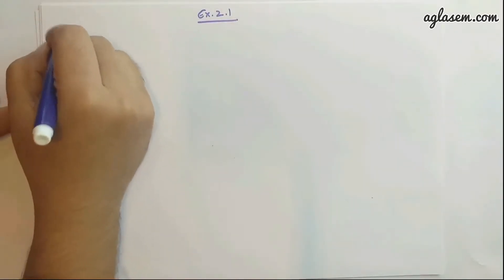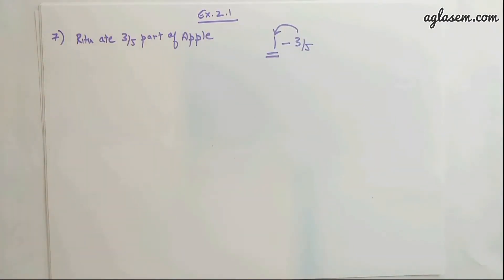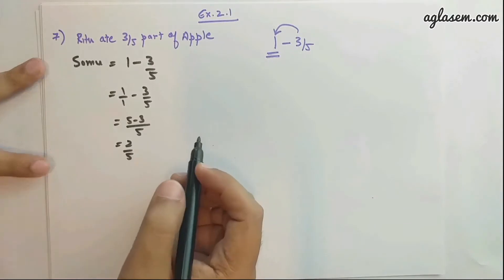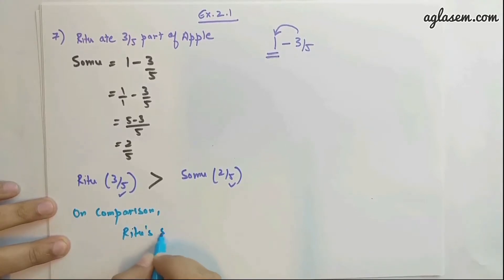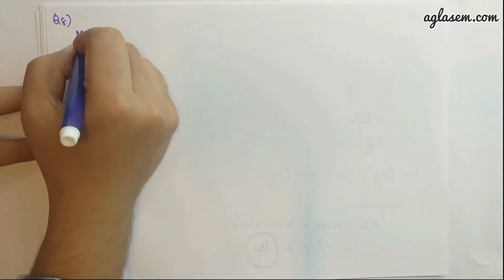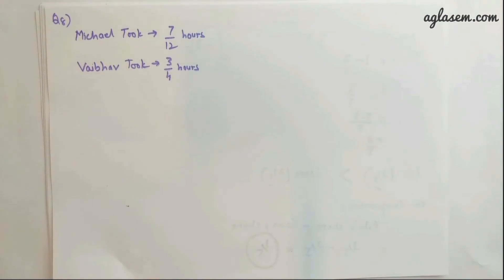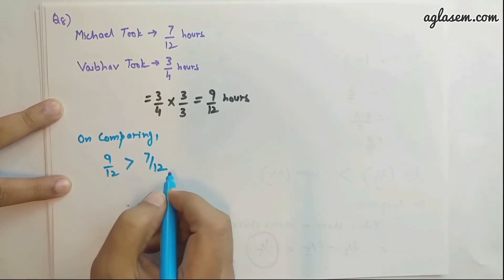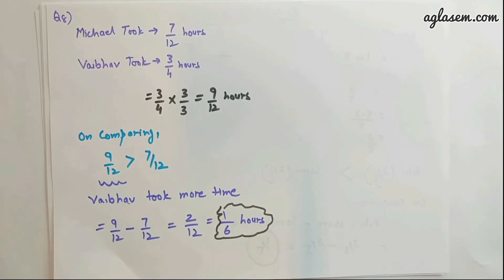NCERT Solutions Class 7 Maths Chapter 2 Fractions and Decimals (Ex. 2.1) Q 7,8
Class 7th NCERT Mathematics  Chapter 2 ‘Fractions and Decimals’

This video provides the solutions of chapter 2 Fractions and decimals from textbook ‘Mathematics’.It includes answers to questions 7 & 8 of exercise2.1.

In this video, the expert has explained the basics of fractions that contain proper fraction and mixed fraction.